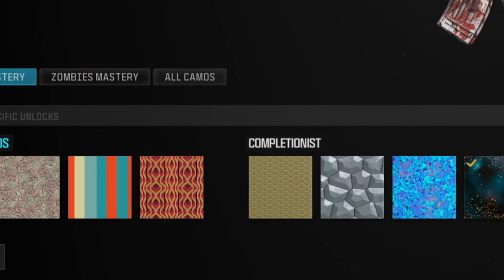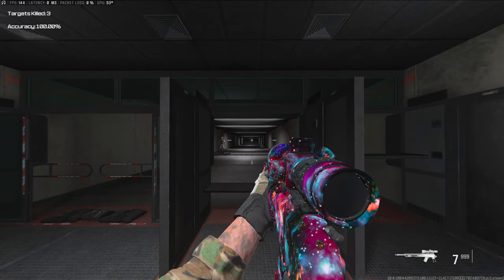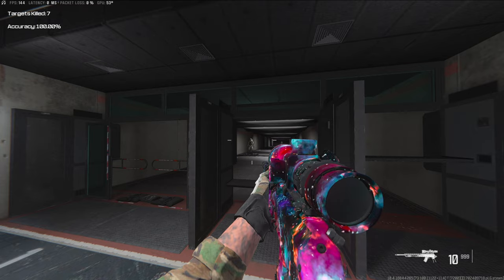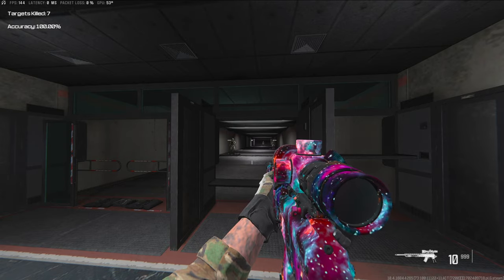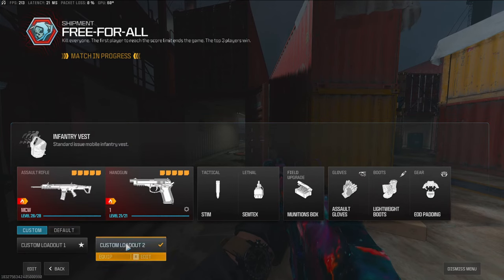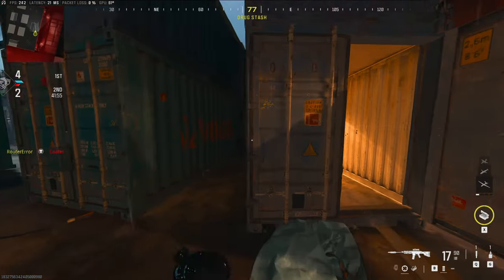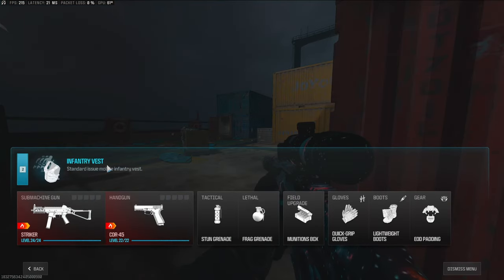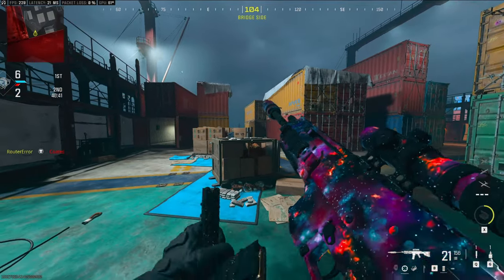How To Complete Bugged MW3 Camos + Interstellar Camo Tips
These are some of the tips I used when going for some of the camos and completing the bugged ones faster. The main bugged camo I go over is the kills with 1 mag.

FOLLOW SOCIALS!

How To Complete Bugged MW3 Camos (kills with 1 mag) + Interstellar Camo Tips

call of duty warzone modern warfare 2 modern warfare II mw mw2 voicechanger voice changer voice effects gold camo gold challenges routererror router error gaming challenge mwiii mw3 modern warfare 3 modern warfare III aim assist mkb